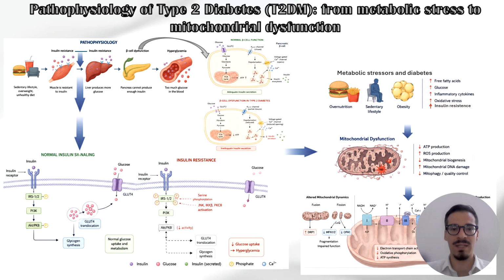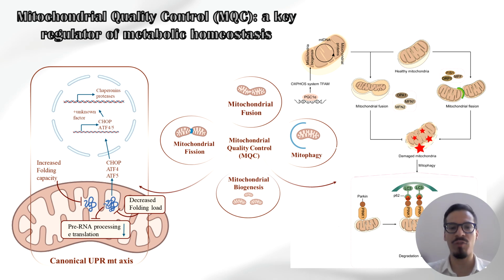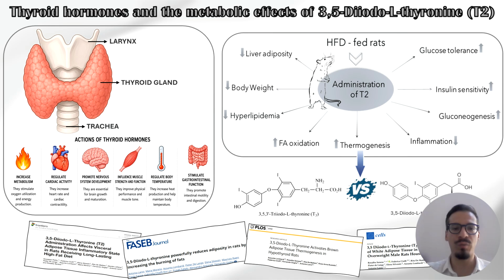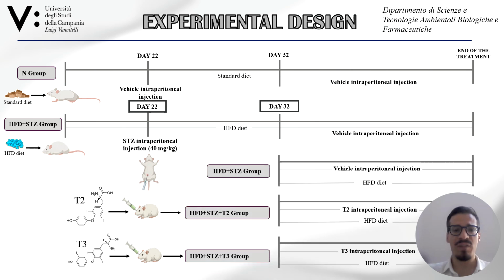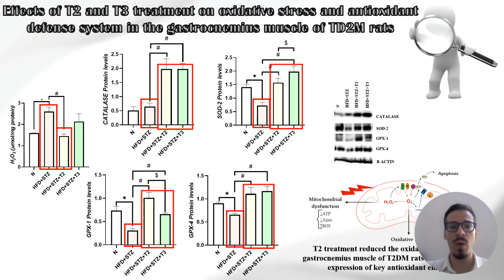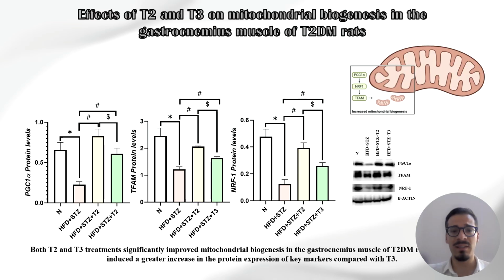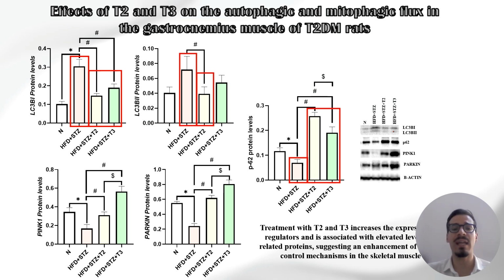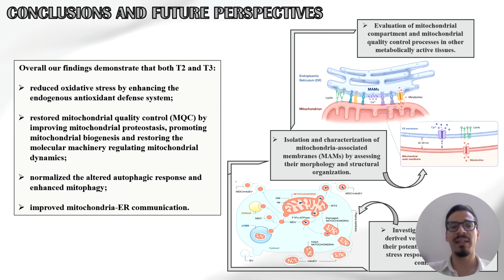ANGELO FUSCO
Comparative Effects of 3,5-Diiodo-L-thyronine (T2) and 3,3′,5-Triiodo-L-thyronine (T3) on Mitochondrial Dysfunction in Skeletal Muscle of a Rat Model of Type 2 Diabetes Mellitus